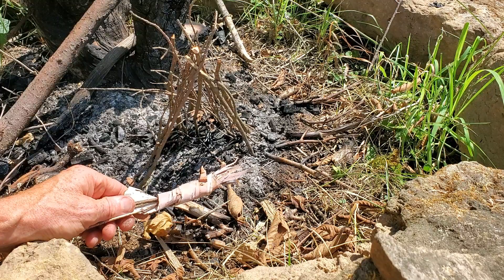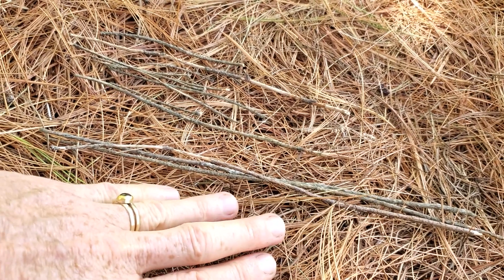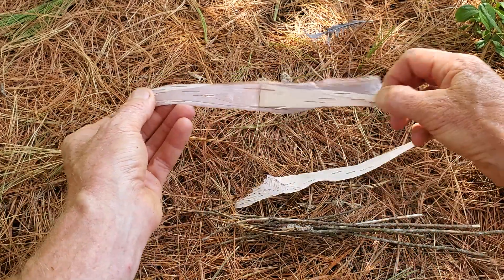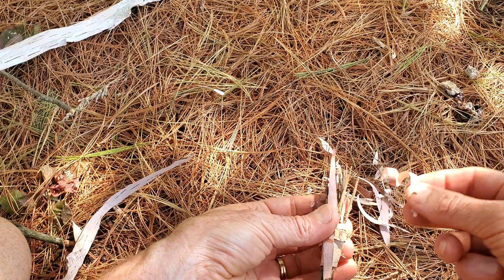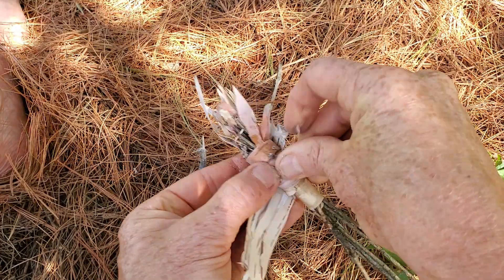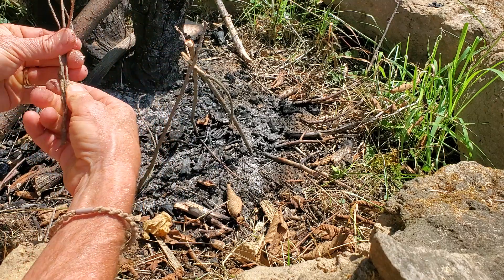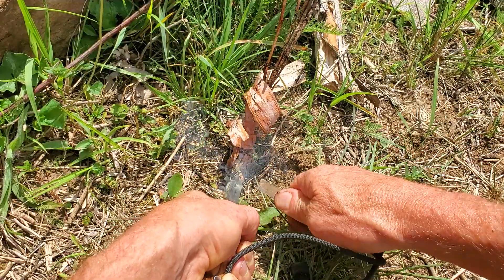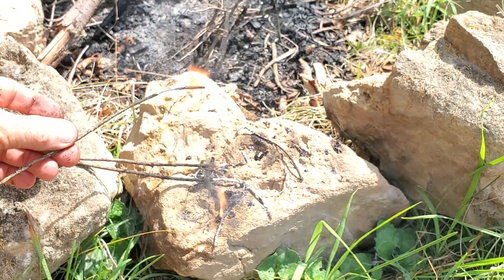DIY Uber-Napalm Match, All Natural Materials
This "match" is created with birch and pine, and allows you to create powerful firestarters that will get you fire even in very wet conditions. You can make numerous matches and store them in your kit. All with found, natural materials.

OR set up a monthly or one time donation through Paypal --

"ReWild Your Mind", will guide you through methods of cultivating a clear, powerful, and positive mind-set.